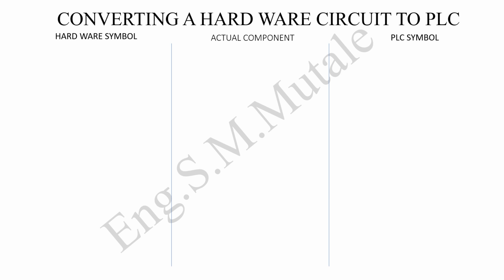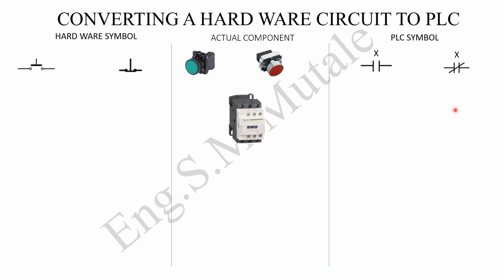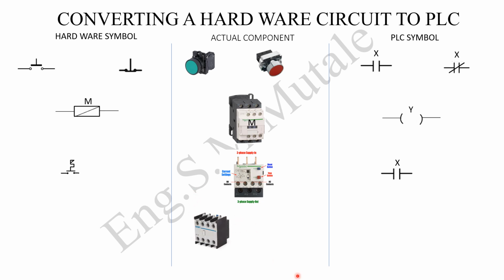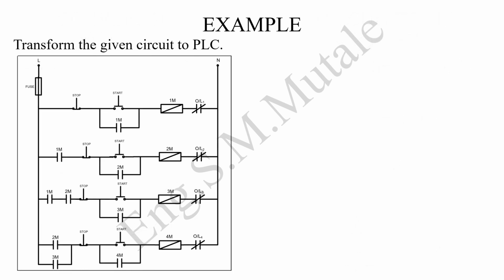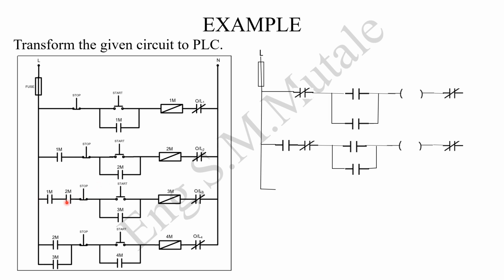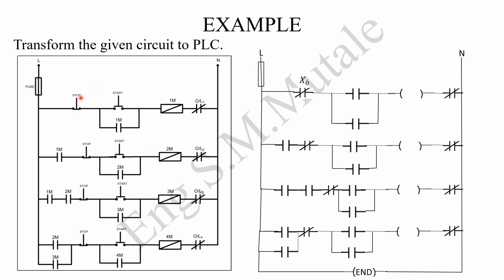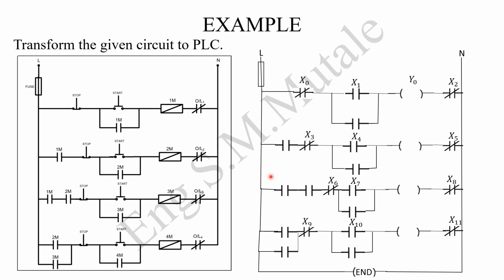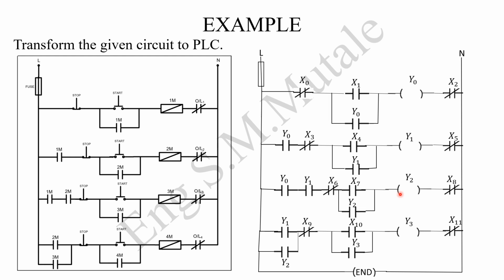CONVERTING A HARD WARE CIRCUIT TO PLC